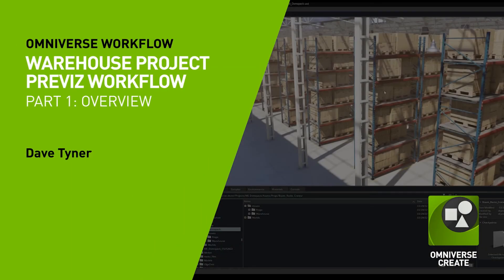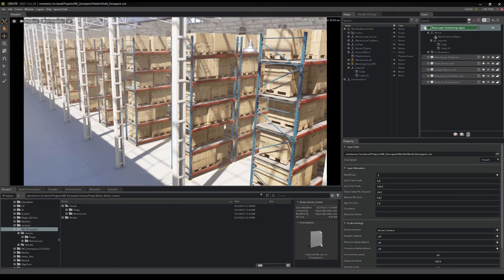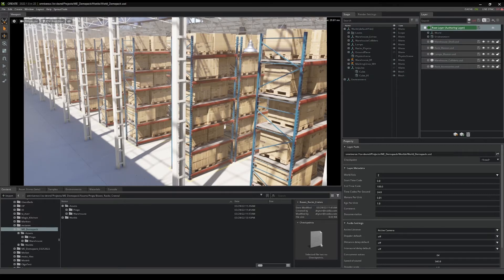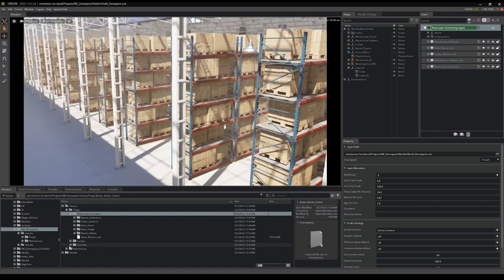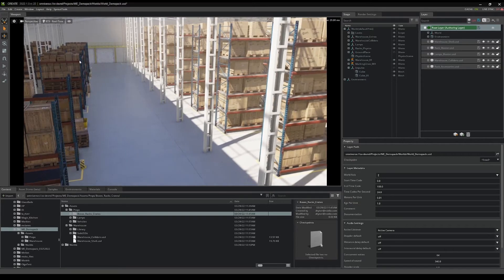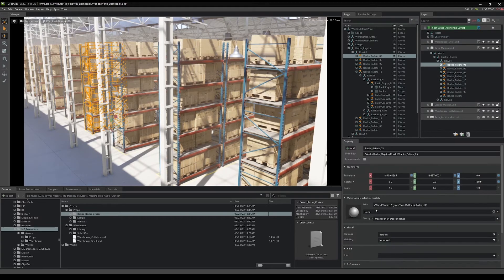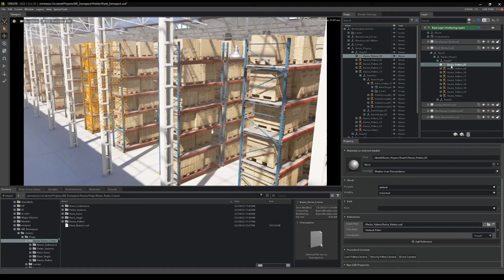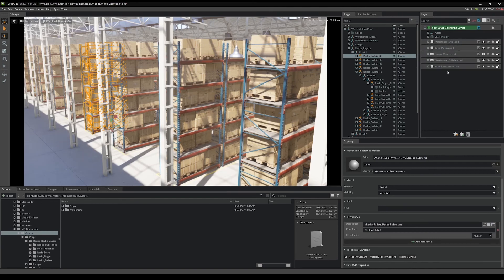Warehouse Project Previz Workflow: Part 1: Overview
This tutorial is part of a series of videos that showcase how Media and Entertainment (M&E) creators can connect their favorite apps to NVIDIA Omniverse and collaborate on a shared scene and project dataset.

This video will walk through the scene file or stage, explore how the different elements are split between layers and utilize references. This structure is essential for effective collaboration. After watching this video, you will understand the basics of applying layers and scene hierarchies in NVIDIA Omniverse Create.